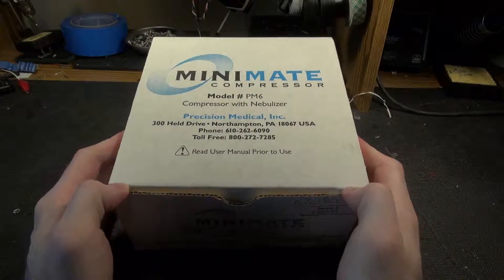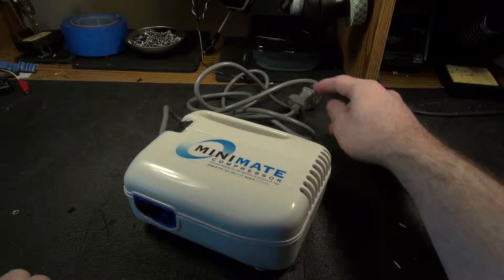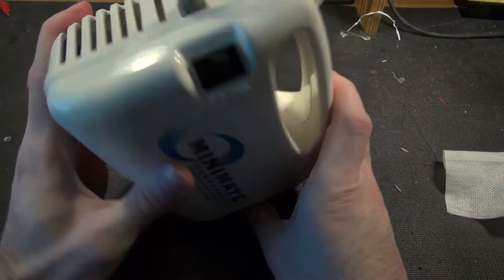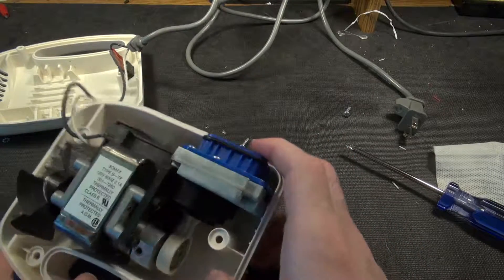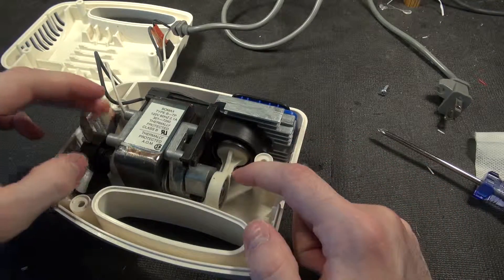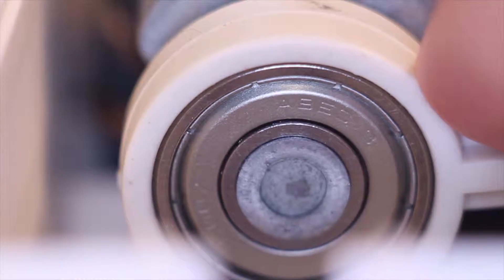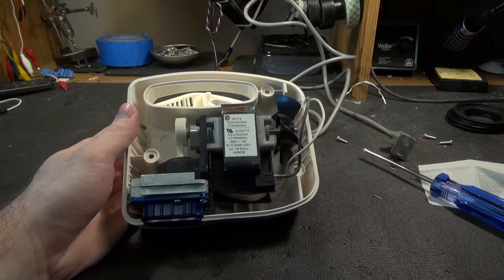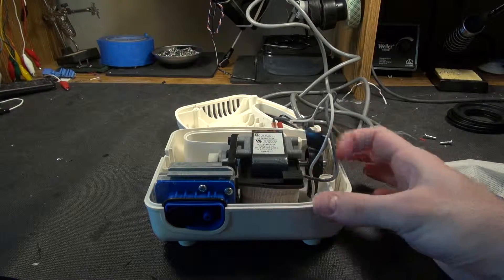Simple Air Compressor Teardown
It's always fun to do teardowns, even if it doesn't end up as crazy complicated as you want.